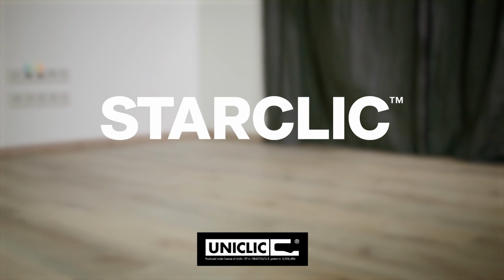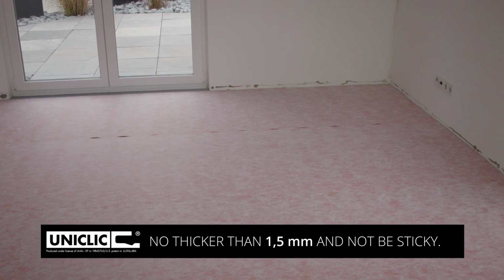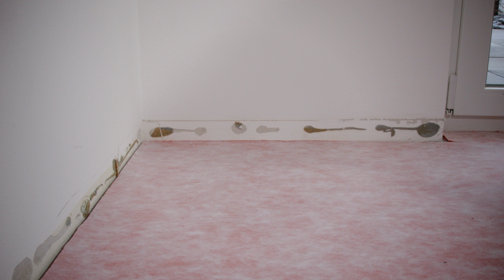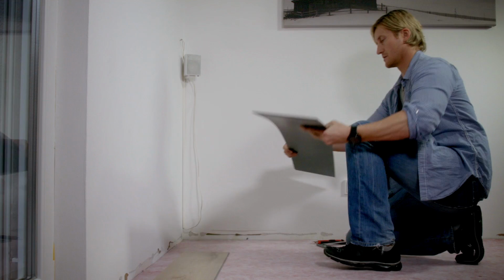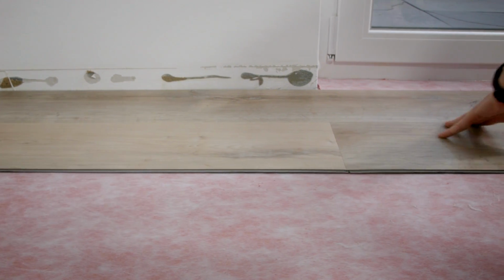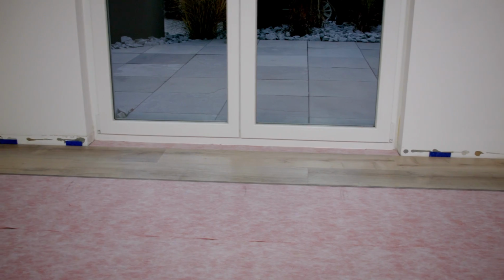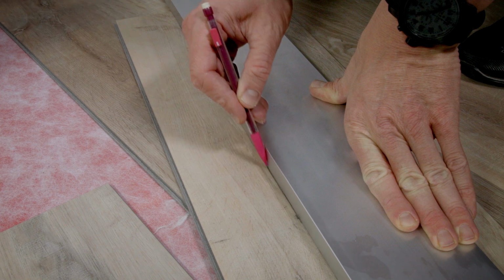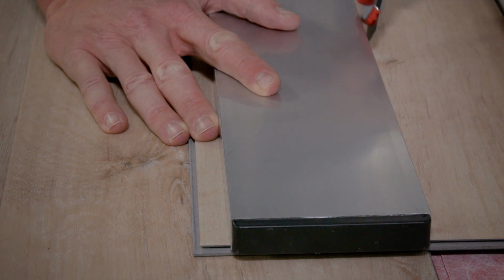How to Install STARCLIC Uniclic Luxury Vinyl Floor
Starclic resilient flooring products offer a high level of versatility. While having a wide selection of realistic wood planks and stone tile patterns. Starclic resilient flooring retains a high level of comfort and many technical advantages. Starclic is available in five different collections: Office, Project, More+, Stone and Stone 4.2.

Key benefits
• Low installation height
• Quick and easy installation
• Noise and dust free
• The ideal solution for renovation projects
• Extremely wear resistant
• Water resistant, ideal for wet areas
• Up to 5 dB sound reduction
• Soft and warm underfoot
• Environmentally friendly; contains no formaldehyde and is 100% recyclable